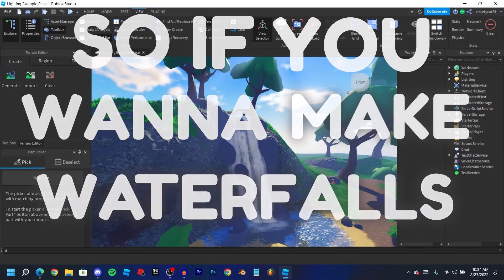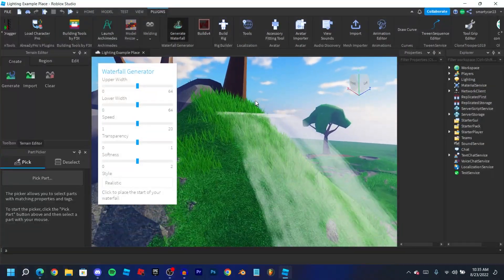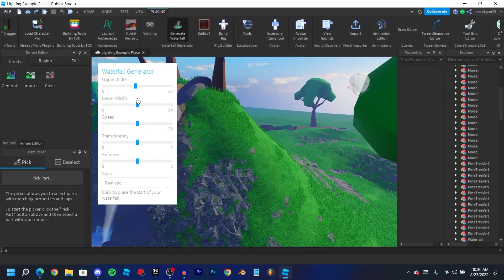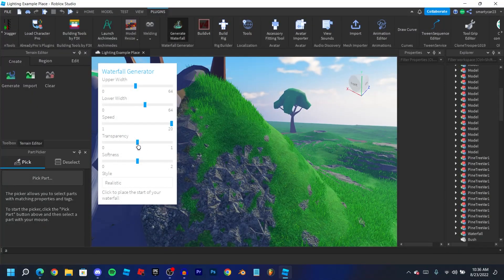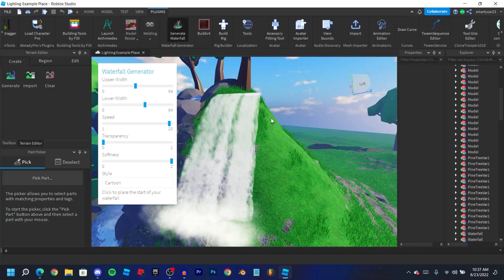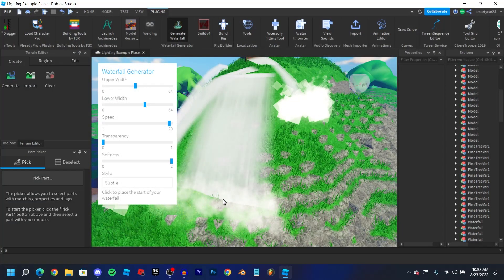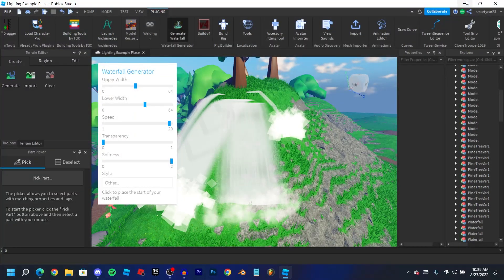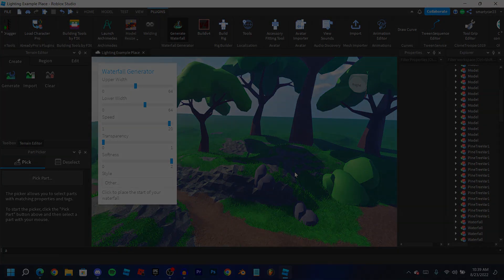If You're A Builder You NEED This PLUGIN! (Roblox Studio)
In this video, I show you an amazing plugin in Roblox Studio, so you can make WATERFALLS in SECONDS. This advice will help you make your map look similar to professional builders and you'll be able to make incredible effects so you can make your games incredibly realistic fast! Hope this helps you improve your builds in Roblox Studio and helps inspire you! Keep building! 🔥